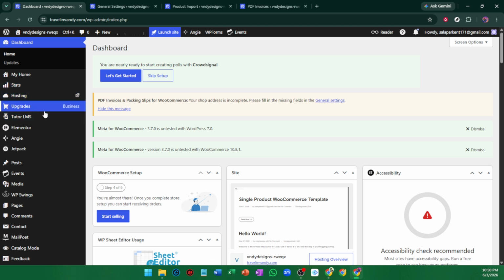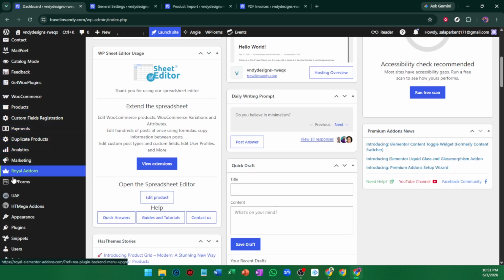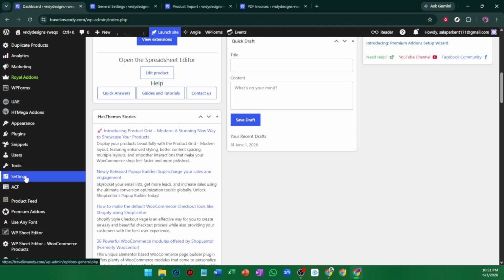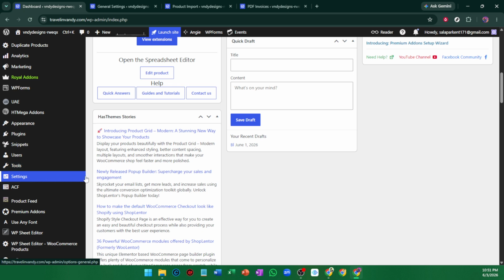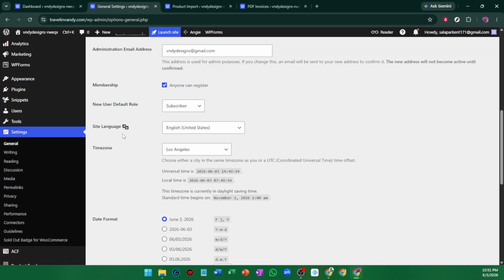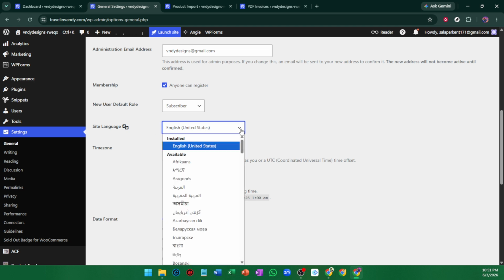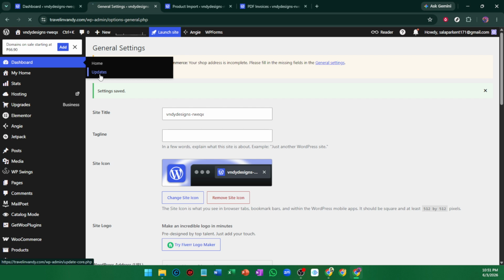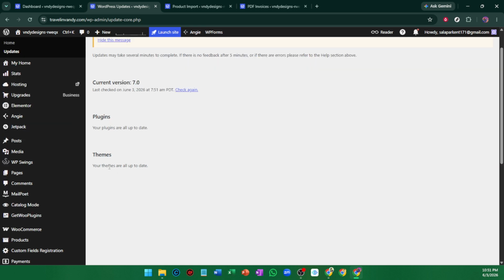How to Change WooCommerce Language [2026 Guide]